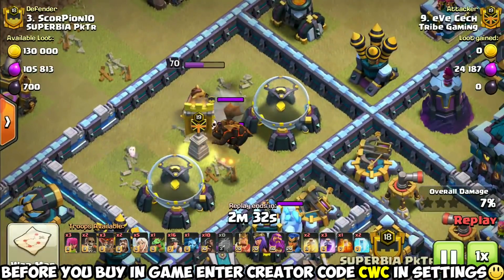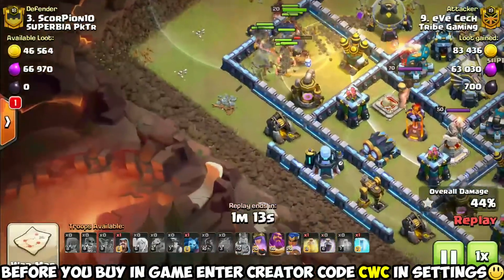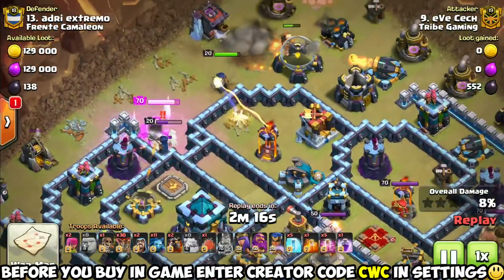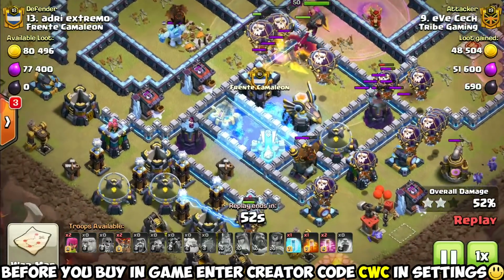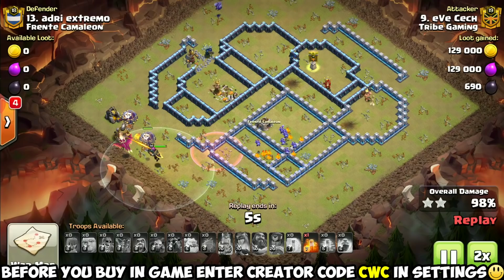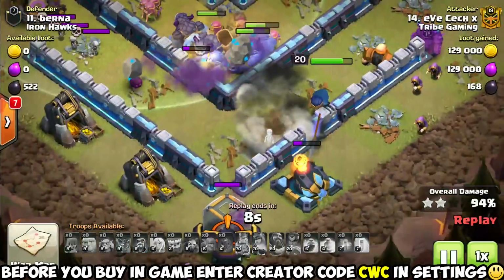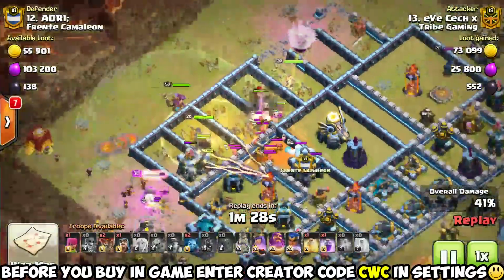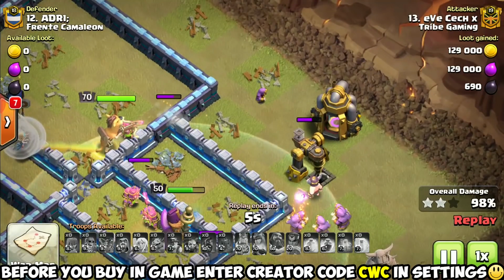NO BASE IS SAFE! EVE CECH is a MASTER OF EVERY STRATEGY IN CLASH OF CLANS! COC PRO PLAYER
EVE CECH IS A FORCE OF NATURE IN CLASH OF CLANS! ONE OF THE TOP PROS IN THE WORLD WITHOUT A DOUBT!